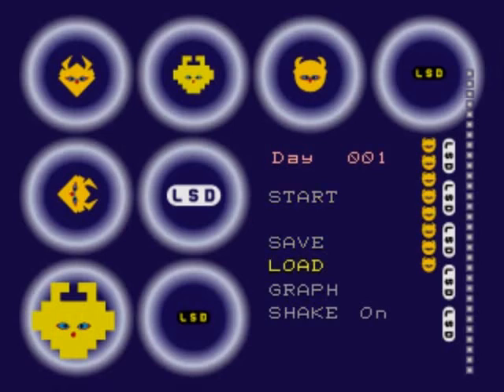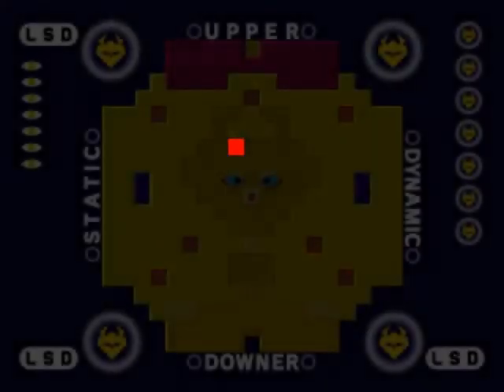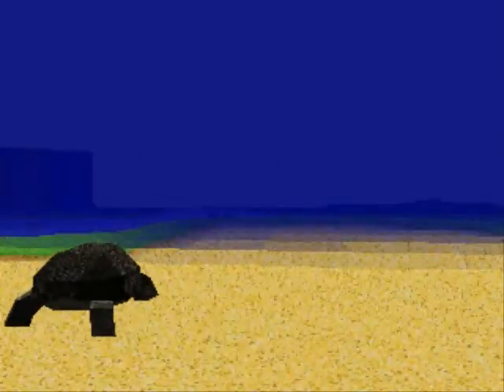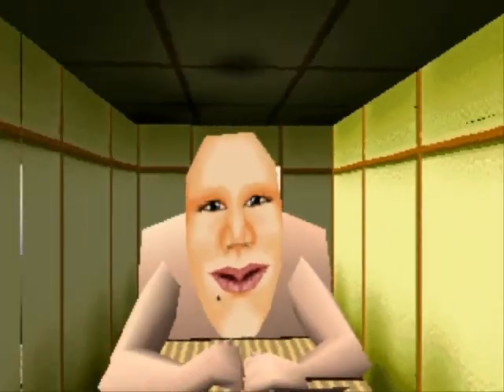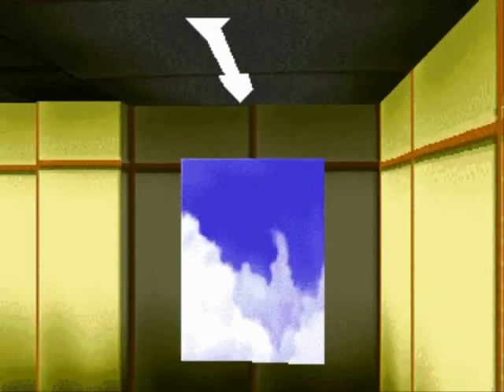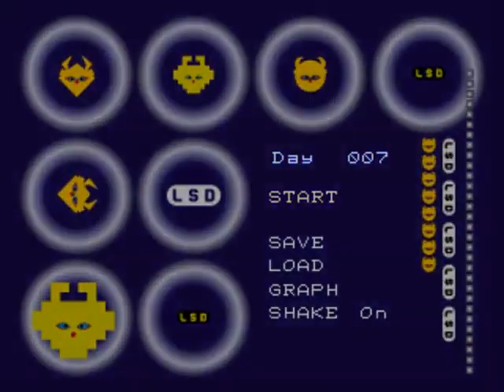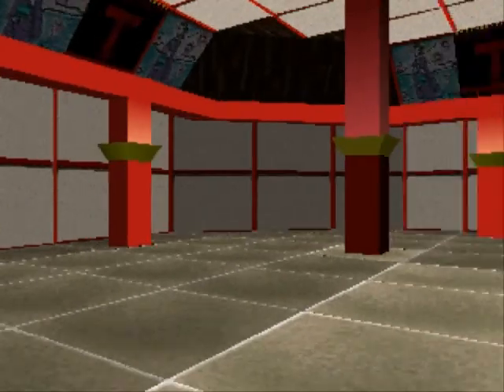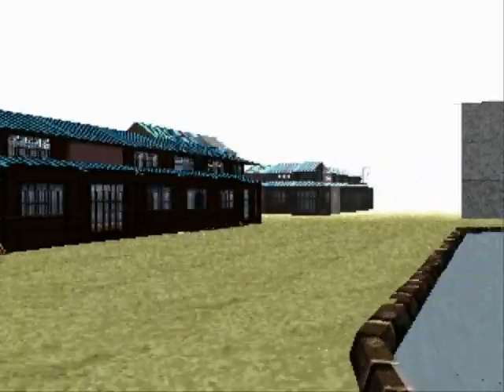Let's Play LSD: Dream Emulator (Playstation 1)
Join me as I explore the demented world of LSD: Dream Emulator, as I am teleported throughout various realms of weirdness and horror. Nightmare fuel.
TL;DR this game is creepy...